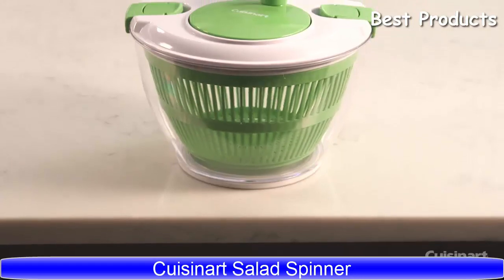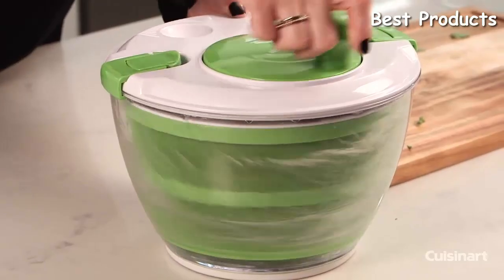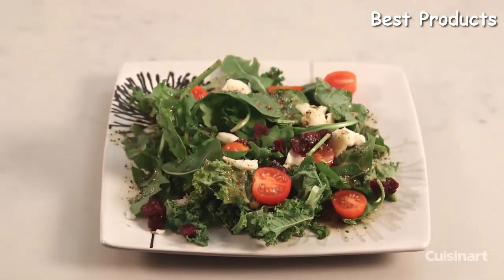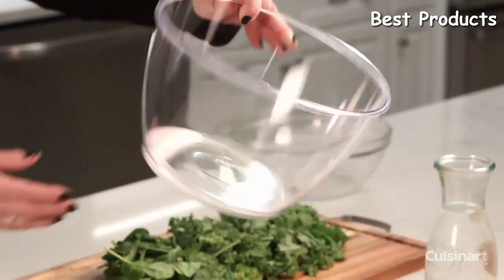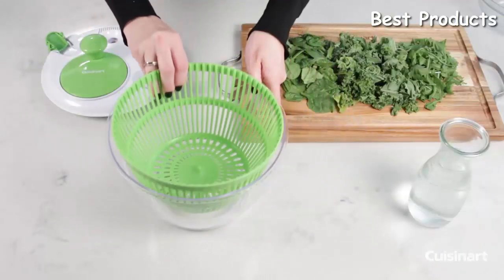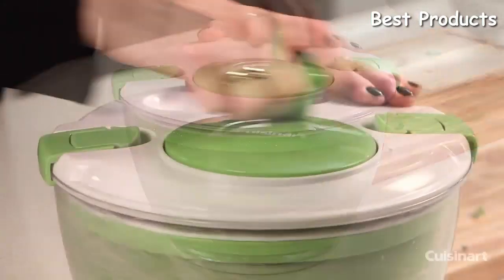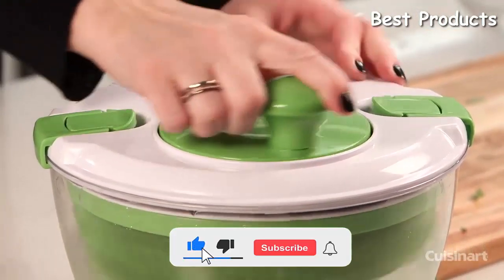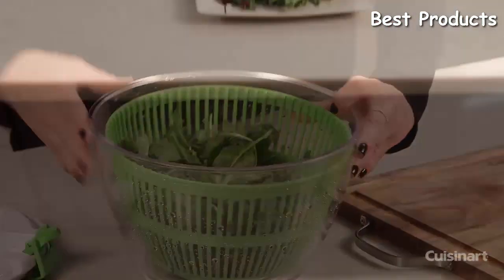Top 5 Best Salad Spinners To Buy in 2022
01.Cuisinart Salad Spinner

►Amazon US
►Amazon CA
►Amazon DE
02.Zyliss Swift Dry Salad Spinner

►Amazon US
►Amazon CA
►Amazon DE
03.Goodcook Touch Salad Spinner

►Amazon US
►Amazon CA
►Amazon DE
04.OXO Little Salad and Herb Spinner

►Amazon US
►Amazon CA
►Amazon DE
05.OXO Salad Spinner

►Amazon US
►Amazon CA
►Amazon DE